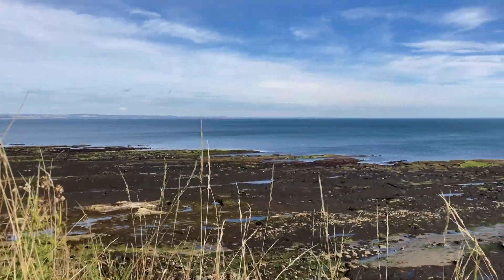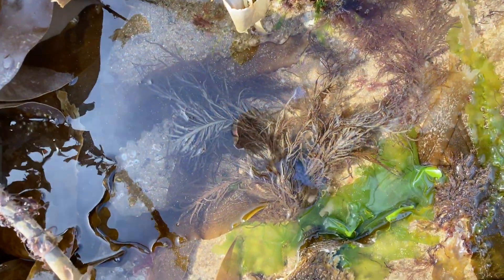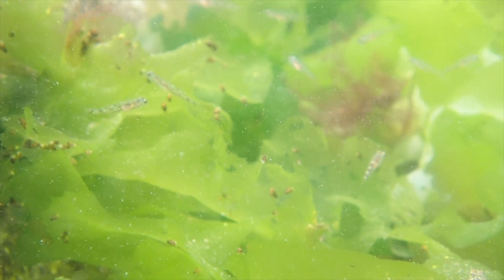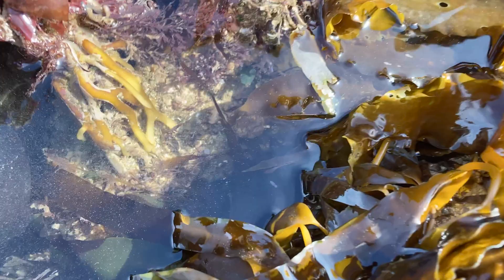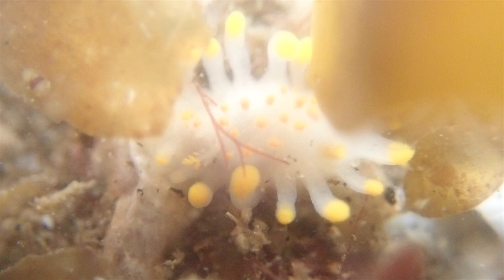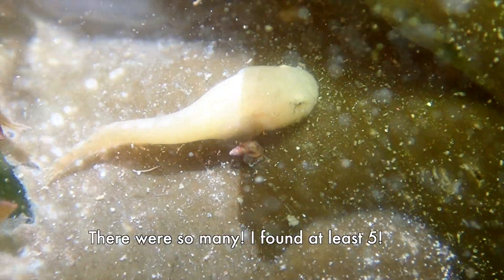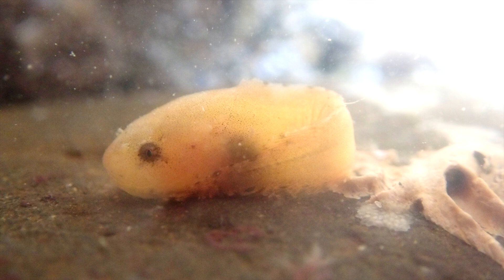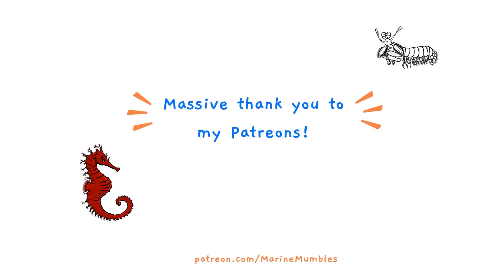Rare Fish Find in UK Rockpool! (Marine Biologist goes SUPER low tide Rockpooling!)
Join a marine biologist as we go rock pooling in Scotland and find amazing rare snaifish (from the deep sea?!) in an incredible rare fish find for a UK Rockpool! Also spider crabs, sea slugs, shrimps, baby fish and more!!